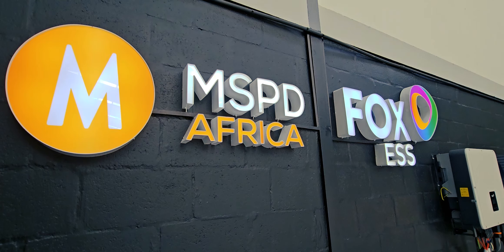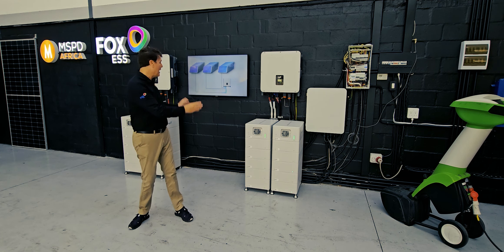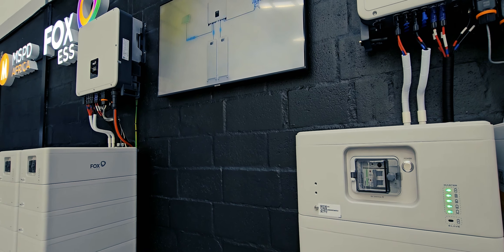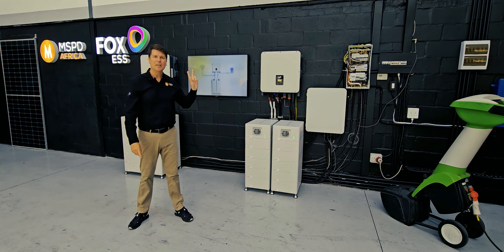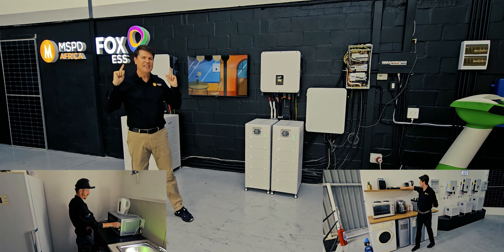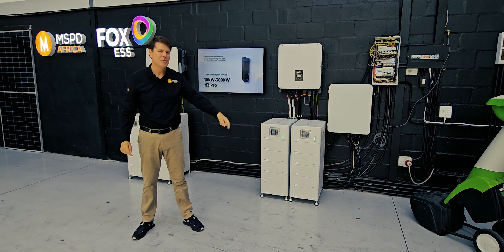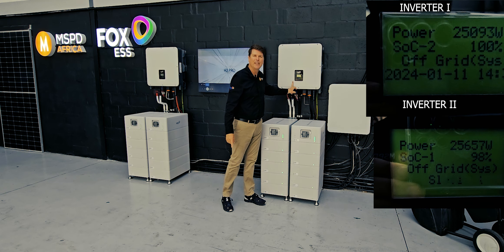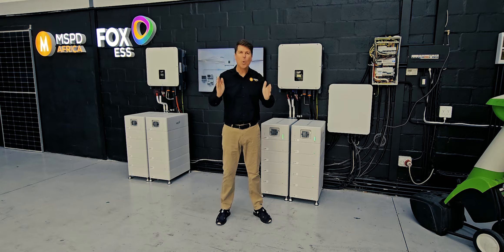Fox 30kW Hybrid Solar Inverter Parallel Test - Jan 2024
FoxESS 30kW - Hybrid Solar Inverter (H3-Pro) in off-grid or UPS mode.

Now NRS Certified and in stock.

MSPD Africa is the authorized distributor of FoxESS energy storage systems, JA Solar panels and solar panel mounting structures in South Africa.

Fox is part of a global conglomerate of renowned and recognized companies. A key shareholder is Tsingshan Group, a Fortune Global 500 company and the largest producer of stainless steel in the world. It has more than 56,000 employees and annual sales revenues in 2022 of 54.4 billion USD.